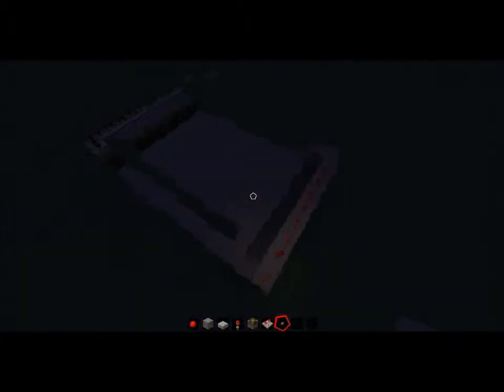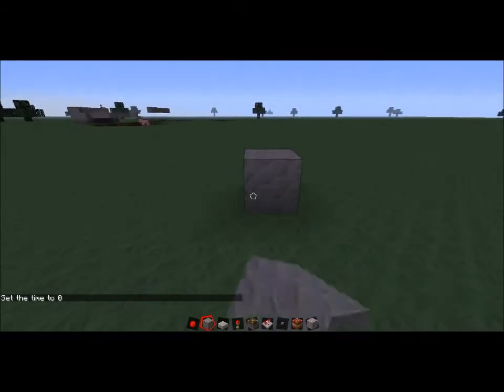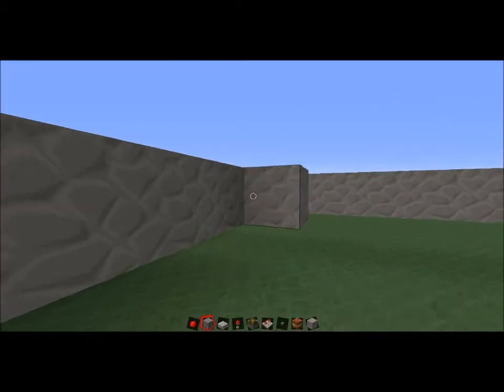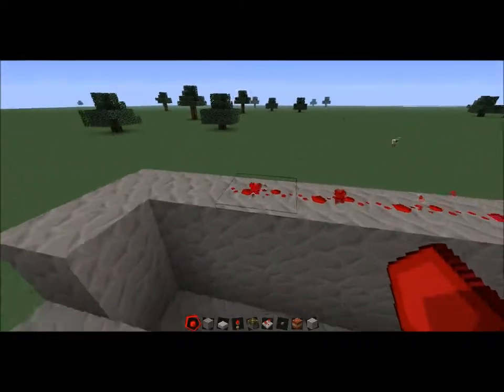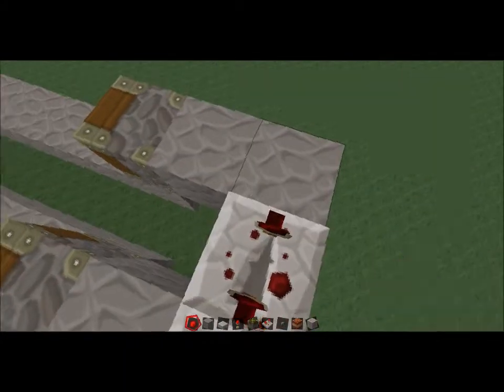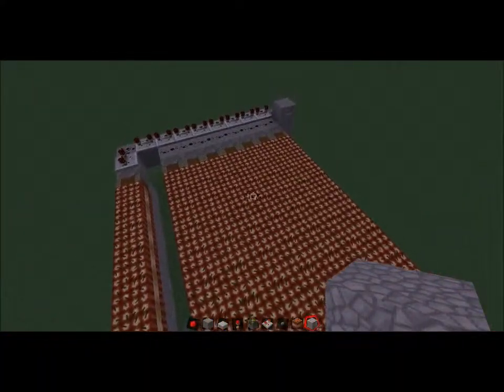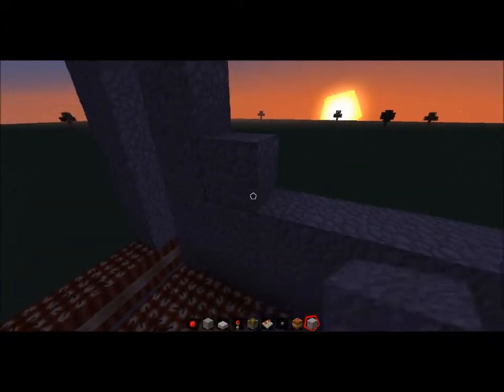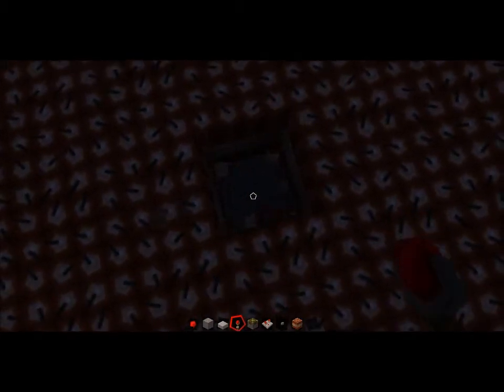How to make a TNT Cannon in Minecraft...